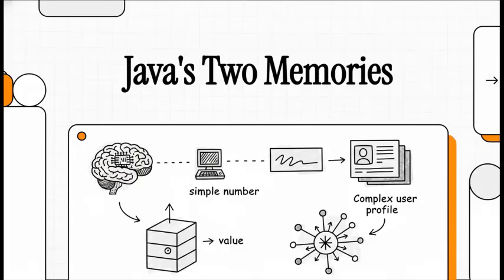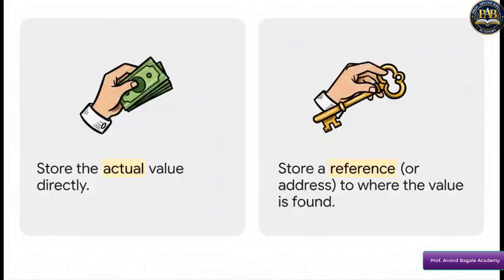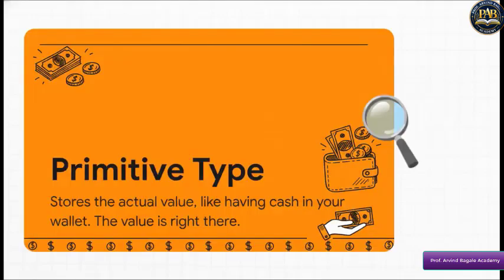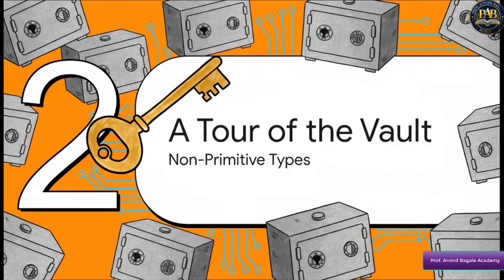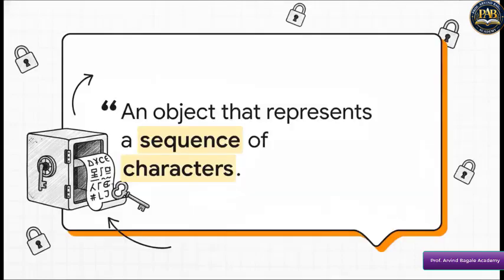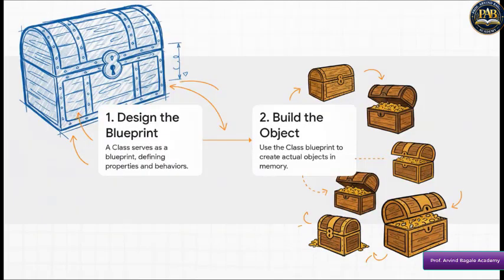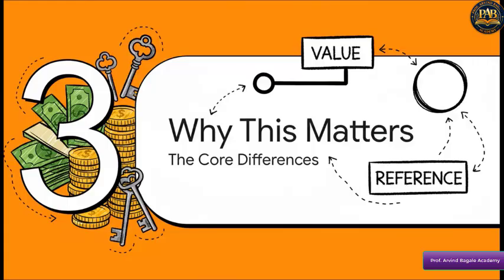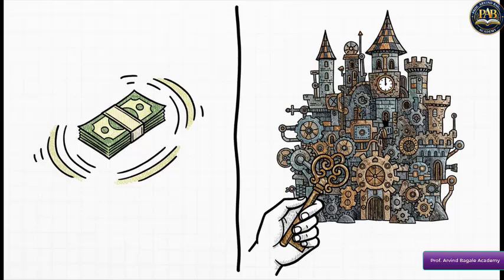Non-Primitive Data Types in Java Explained Clearly | Prof. Arvind Bagale Academy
Non-Primitive Data Types in Java are also known as Reference Data Types.
They do not store actual values directly — instead, they store references (memory addresses) to objects.

In this video, we will clearly understand:

✔️ What are Non-Primitive (Reference) Data Types?
✔️ Difference between Primitive and Non-Primitive types
✔️ Types of Non-Primitive Data Types:
  • String
  • Array
  • Class
  • Object
  • Interface
✔️ Memory concept (Stack vs Heap)
✔️ Real program examples for better understanding

🔹 Non-Primitive types can be null.
🔹 They support methods and object-oriented concepts.
🔹 They are created using the “new” keyword (in most cases).

This lecture is specially designed for BCA, B.Sc (ECS), MCA & Engineering students for university exams, interviews, and concept clarity.

👨‍🏫 Explained step-by-step in simple classroom style by
Prof. Arvind Bagale
Assistant Professor | 18+ Years Teaching Experience

📌 Channel: Prof. Arvind Bagale Academy
Programming | Technical Concepts | Career Guidance

Non primitive data types in Java, reference data types in Java, Java String array class object interface, difference between primitive and non primitive, Java stack vs heap memory, Java basics for beginners, Java programming lecture, BCA Java tutorial, MCA Java concepts, Java OOP basics, Java data types explained, Prof Arvind Bagale Academy, Java exam preparation